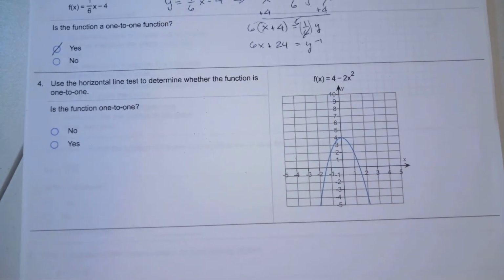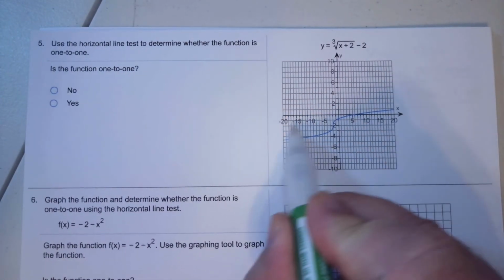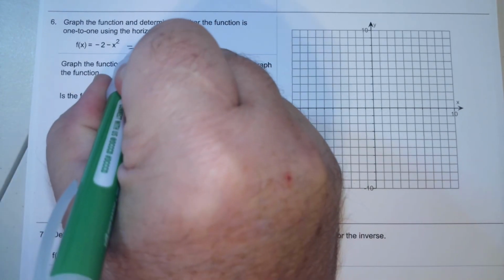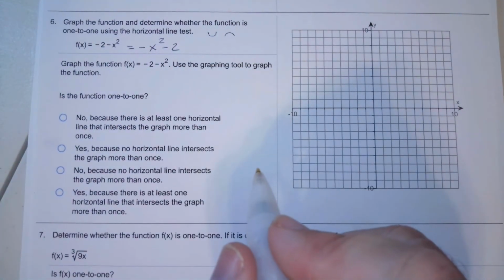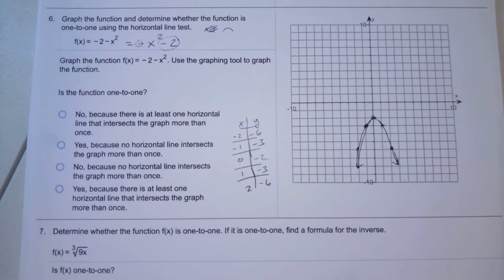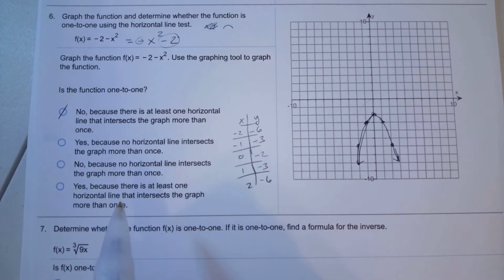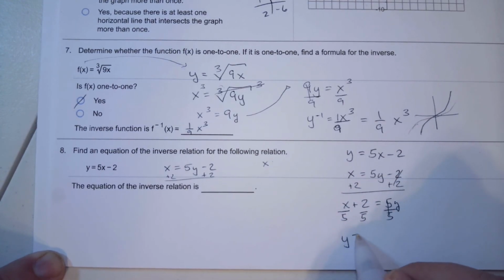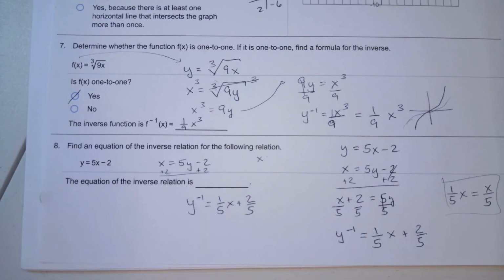MATH 1314 - SOLUTIONS VIDEO - CH 5 SEC 1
This video is a step-by-step solutions video over the homework problems in Chapter 5 Section 1 - Inverse Functions.